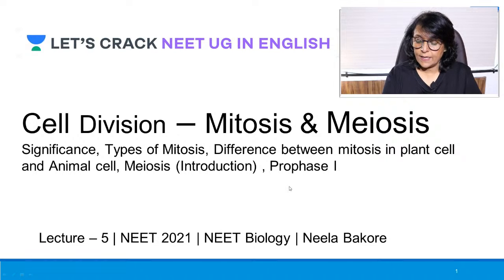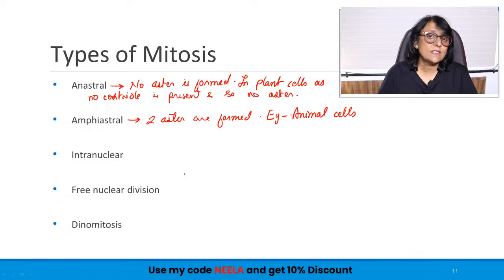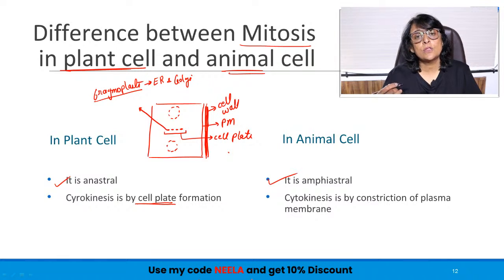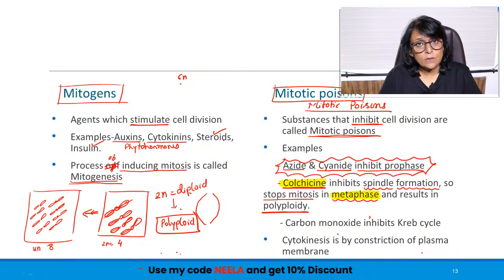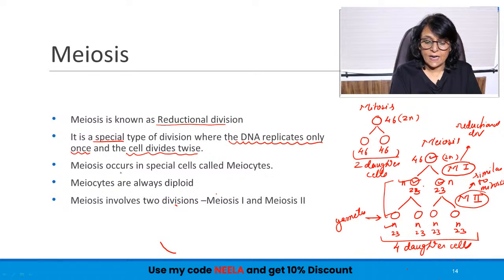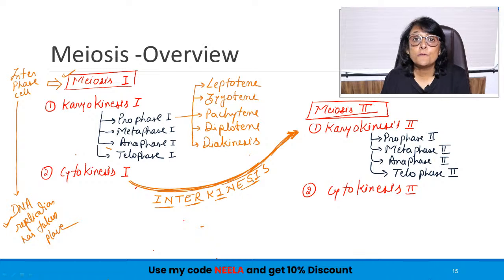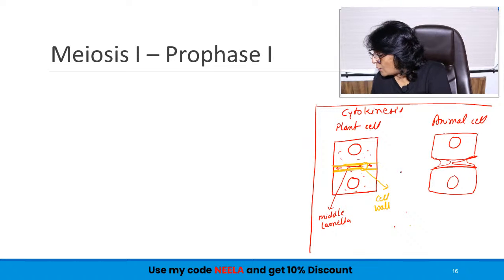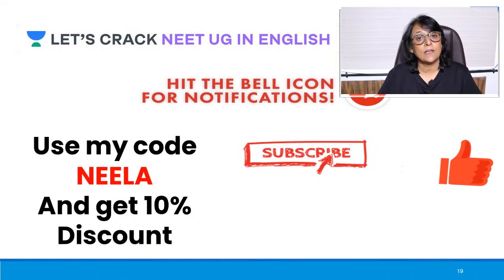L5: Cell Cycle - Significance, Types, Introduction of Meiosis, Prophase I | NEET 2021 | NEET Biology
Cell Cycle - Significance, Types, Comparison of Mitosis in Plants Cell and Animal Cell. Introduction of Meiosis, Prophase I, for NEET 2021 Exam has been discussed in this video. In this lesson, Neela Bakore shares her various preparation strategies along with examples that will help you to crack the exam.

Unacademy Subscription Benefits:

1. Learn from your favorite teacher
2. Dedicated DOUBT sessions
3. One Subscription, Unlimited Access
4. Real-time interaction with Teachers
5. You can ask doubts in a live class
6. Limited students
7. Download the videos & watch offline